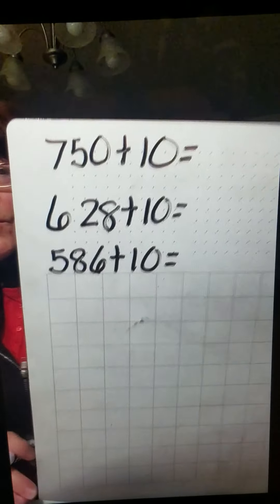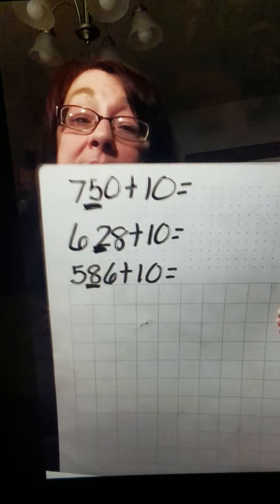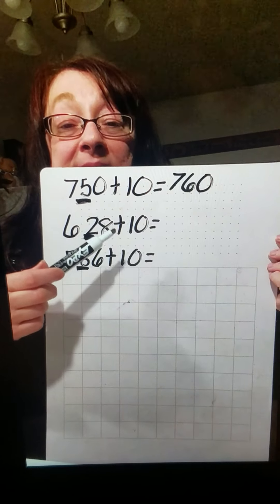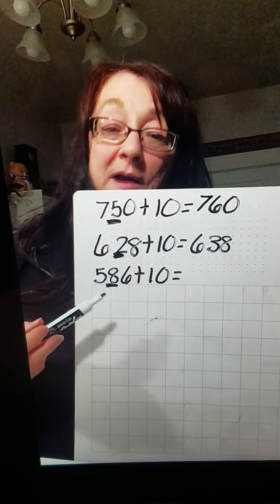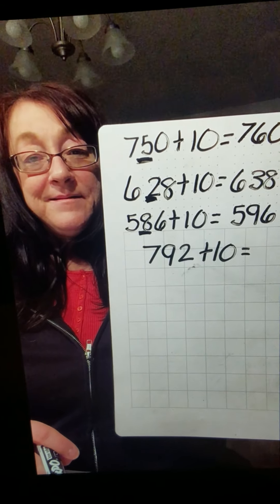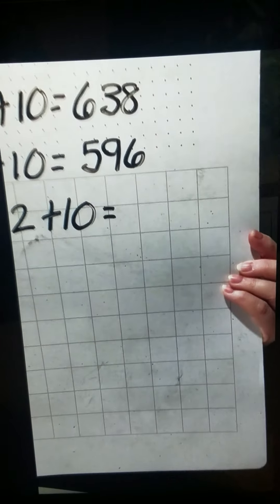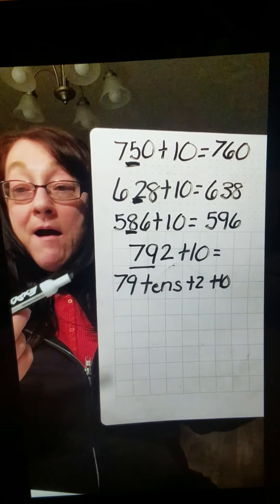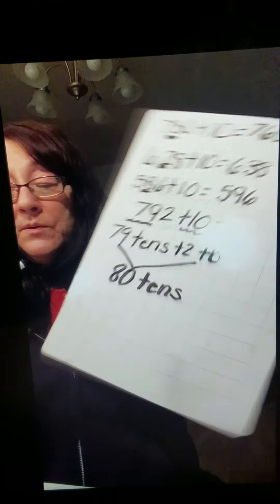Part 2: Unit 6 Lesson 4- Mentally Adding 10 (Math Expressions 2018)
Ms. Staley teaches a short math lesson about using Mental Math. This is the second part of Unit 6: Lesson 4.